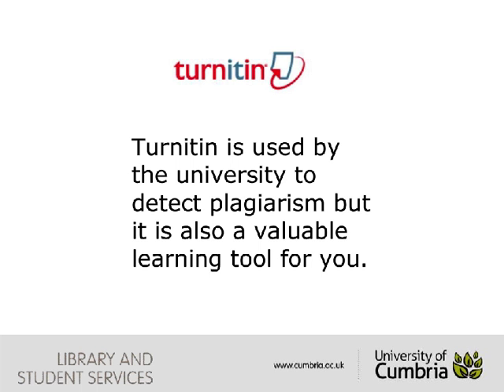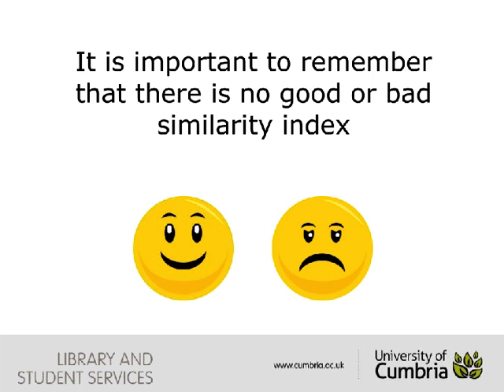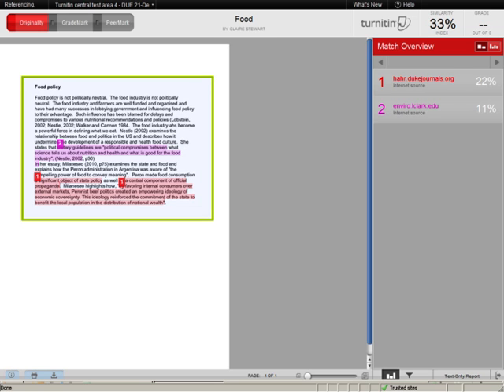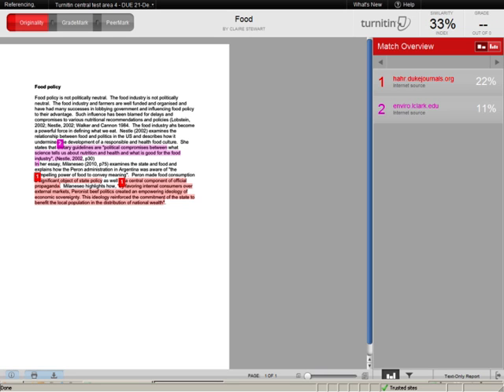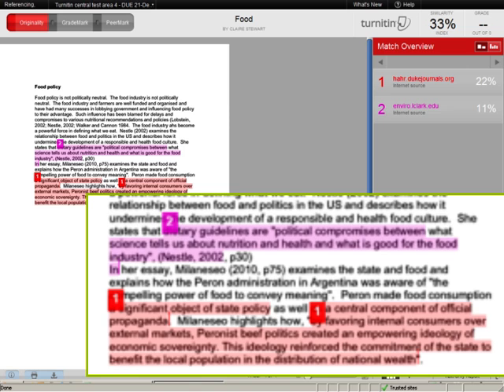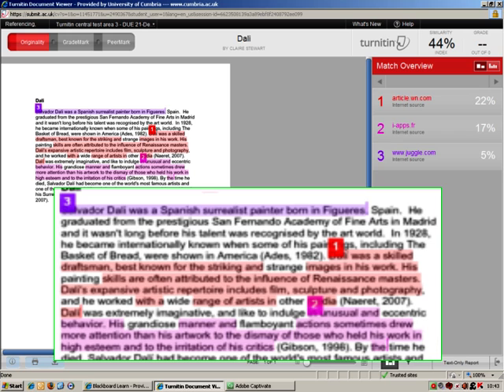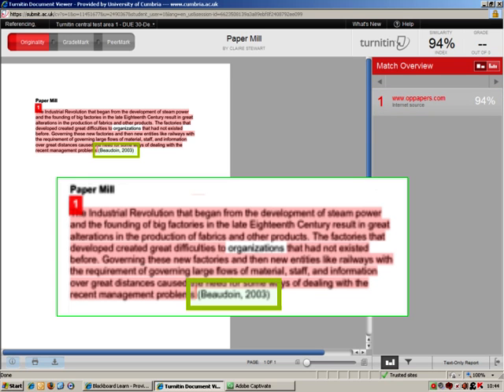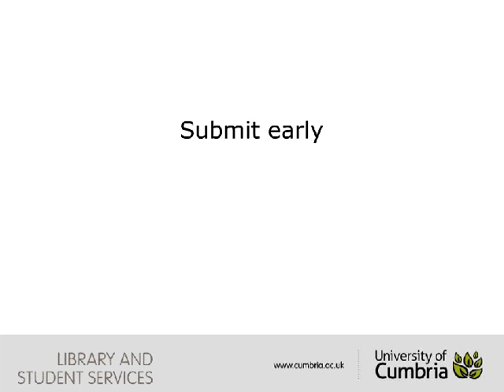Turnitin - Your originality report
How to interpret your turnitin originality report